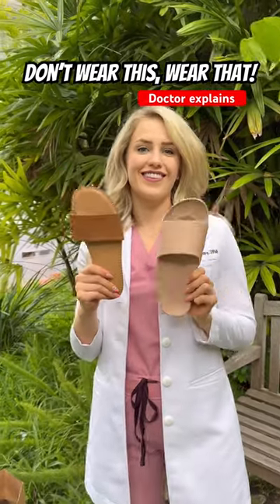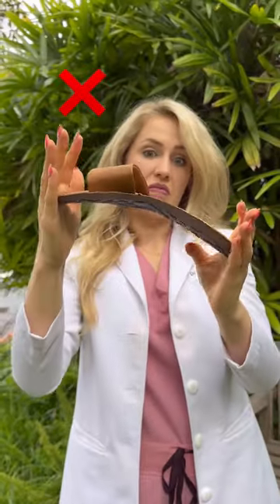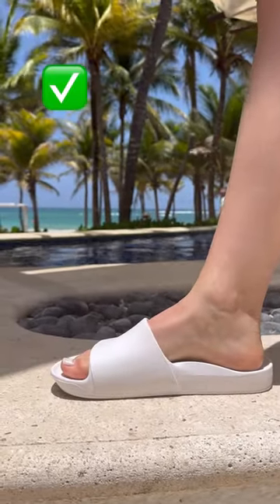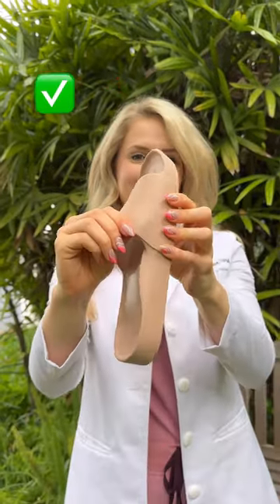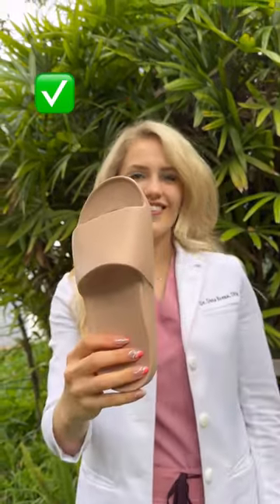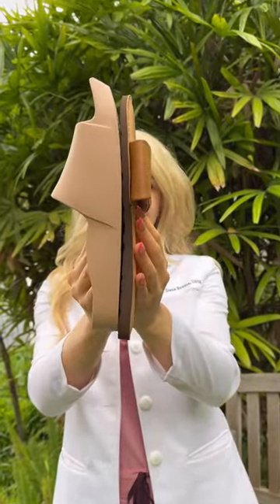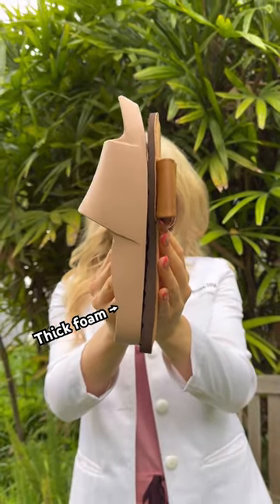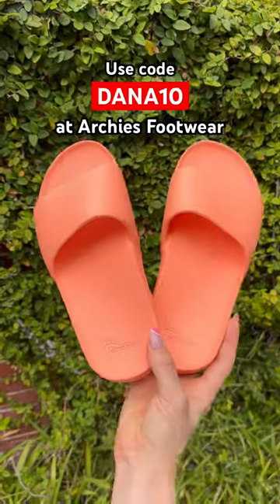Doctor explains: the best slides for your feet!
Their YouTube channel is @archiesfootwear